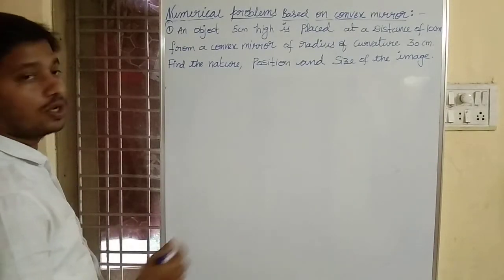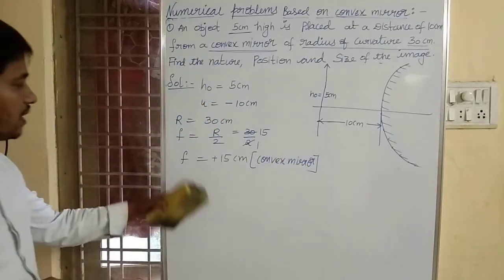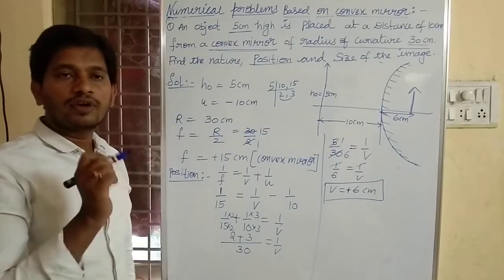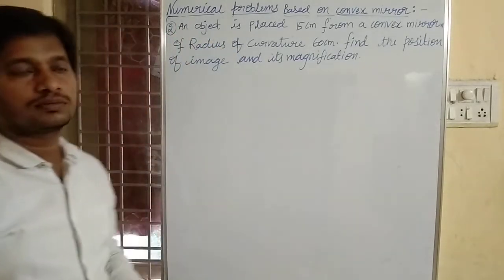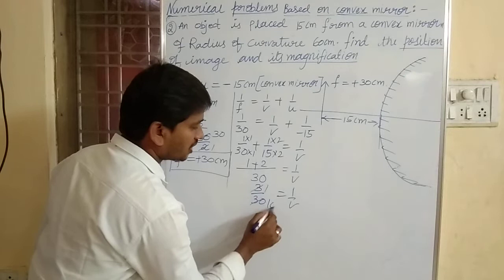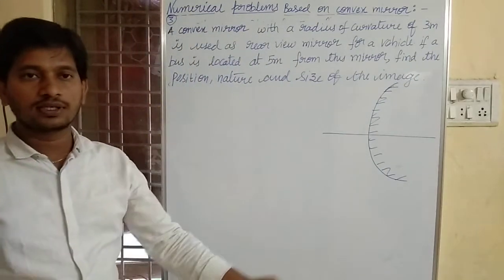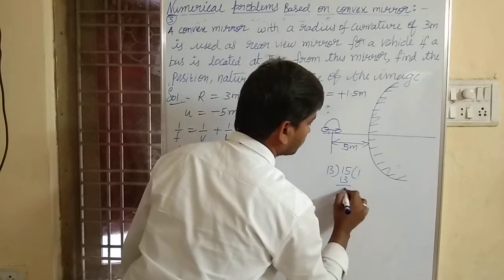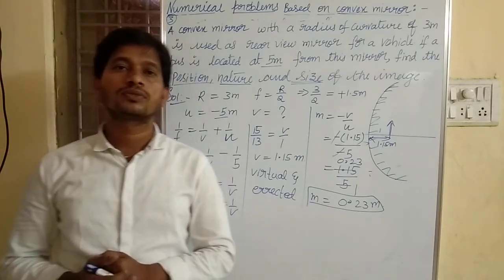Numerical problems on convex mirror